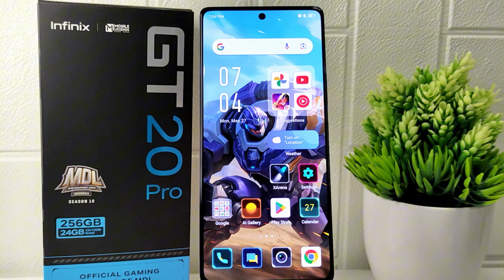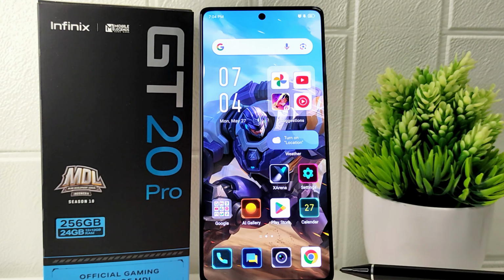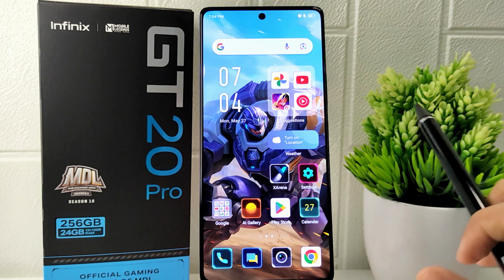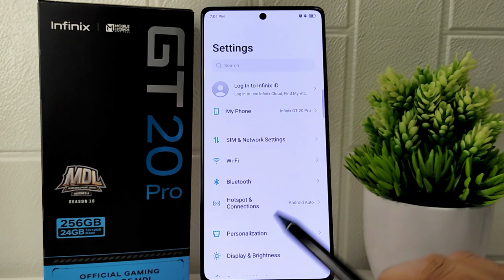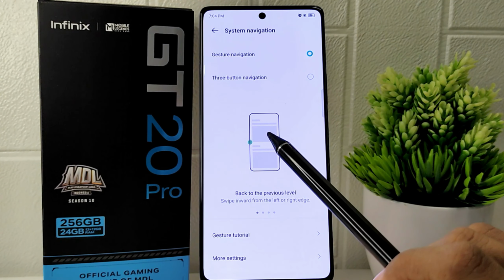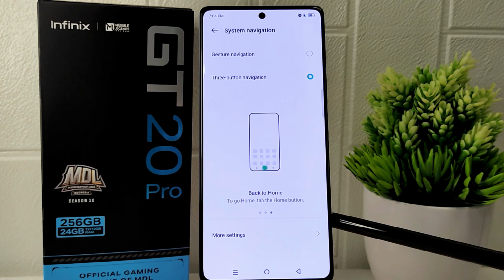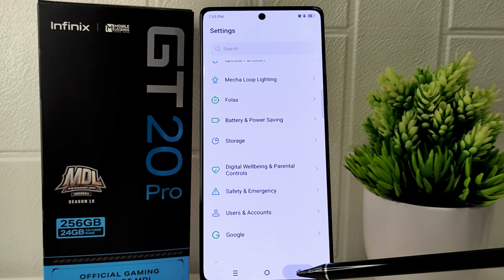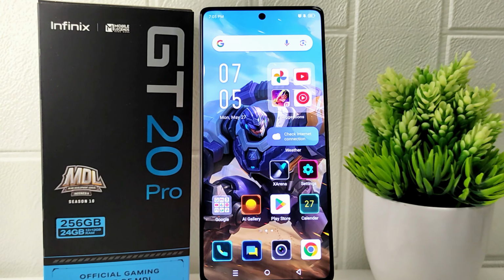How To Enable Navigation Bar On Infinix Gt 20 Pro 5G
This tutorial deals with search:

how to enable navigation bar
infinix gt 20 pro 5g
how to enable navigation bar on infinix
how to enable navigation bar infinix gt 20 pro 5g
how to enable navigation button on infinix gt 20 pro 5g
infinix gt 20 pro 5g navigation button.